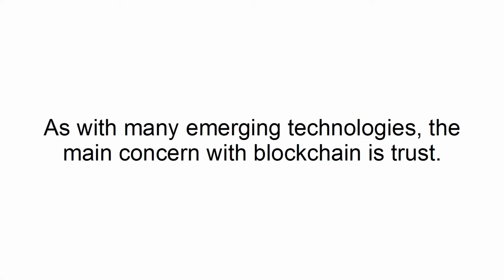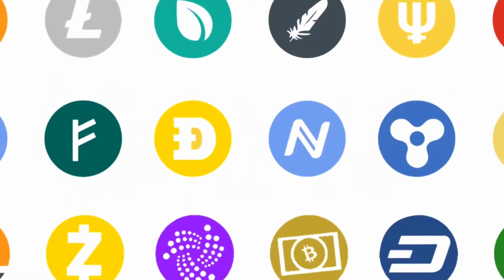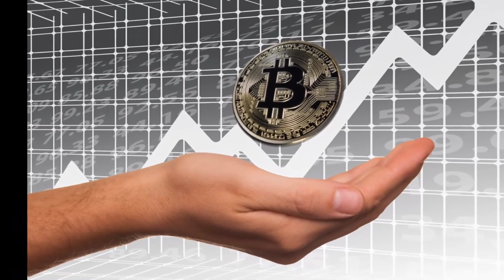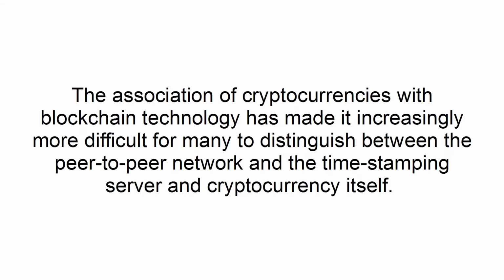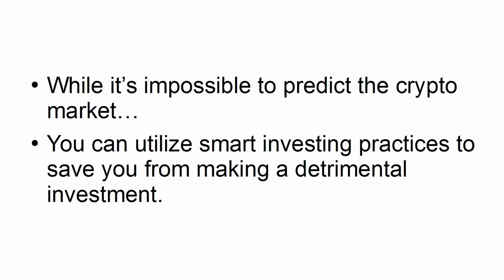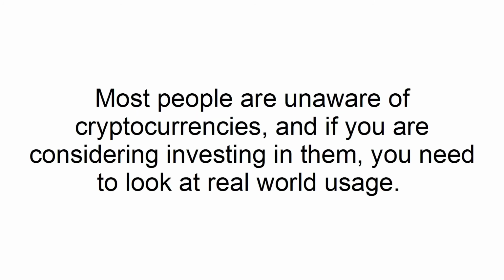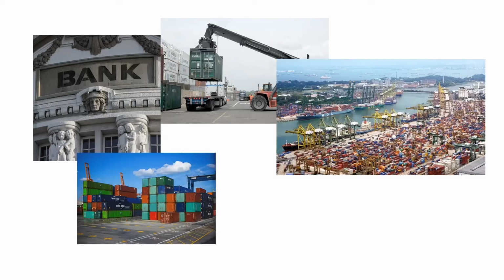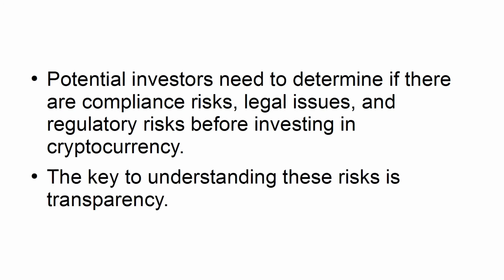Block chain secrets video upgrade 100% free video course with resell rights